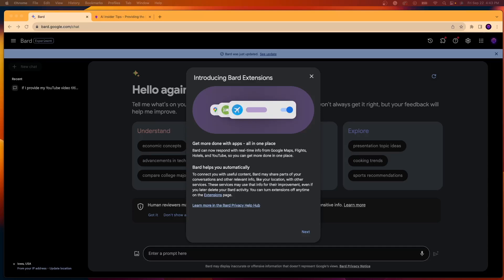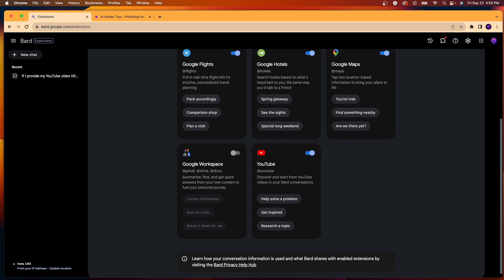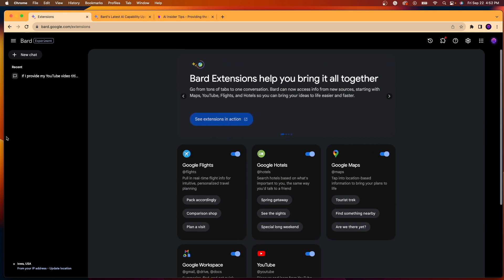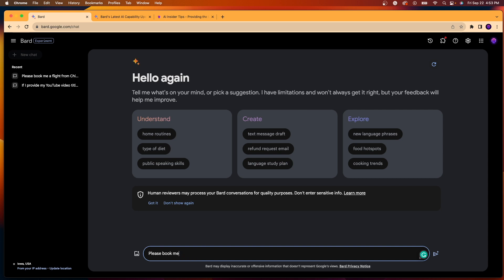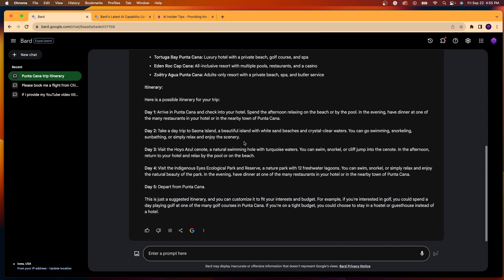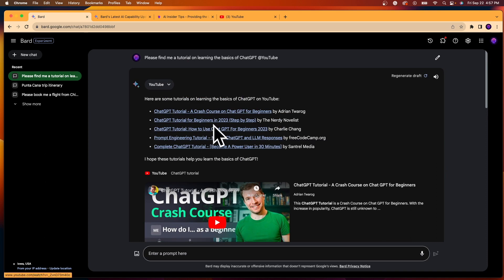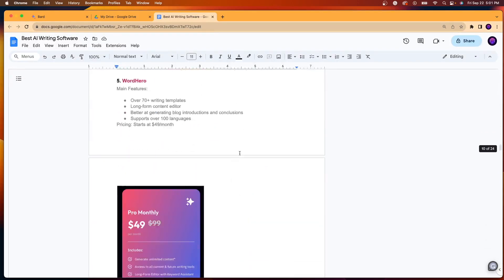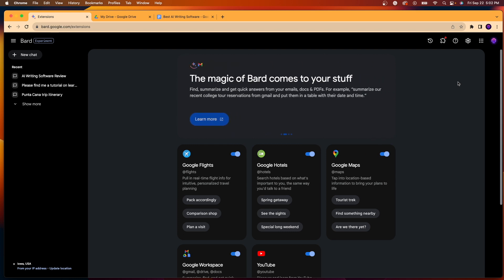How to Install Google Bard AI Extensions & Connect to Your Google Apps ✨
Google Bard AI Extensions are here! This video shows how to install Google Bard Extensions and how to connect them to your Google apps.

With Google Bard Extensions, you can now connect Google apps like YouTube, Google Flights, Google Hotels, Google Maps, and more directly to Bard.